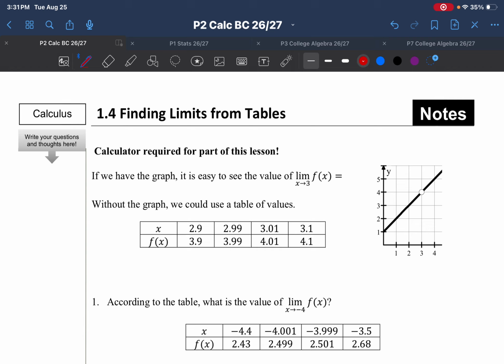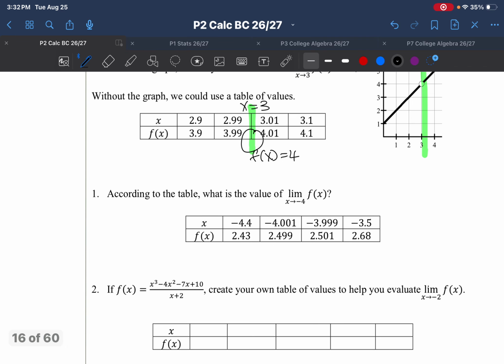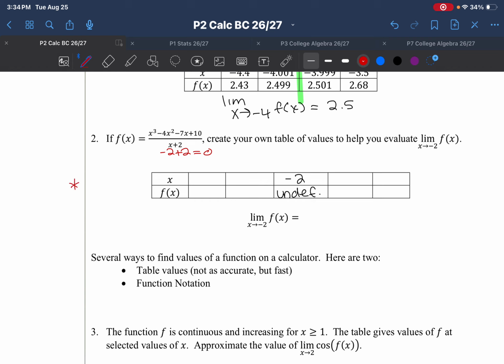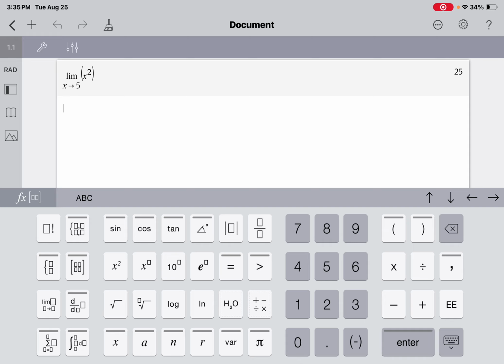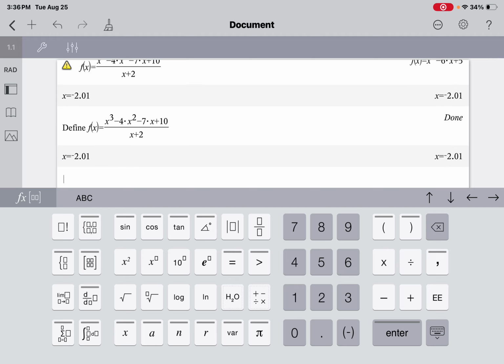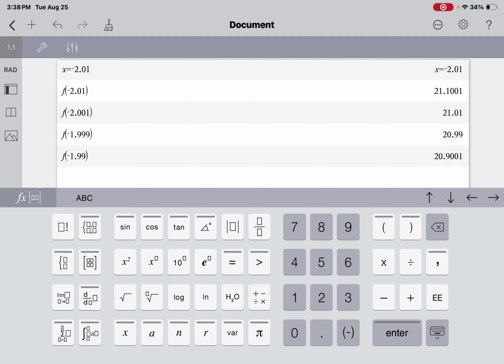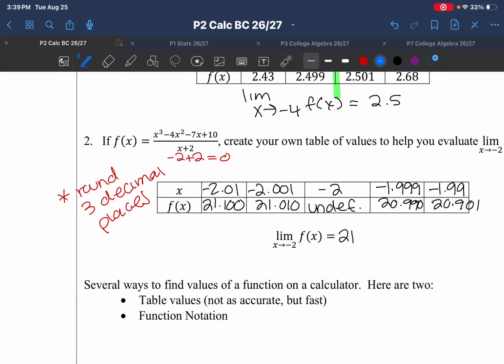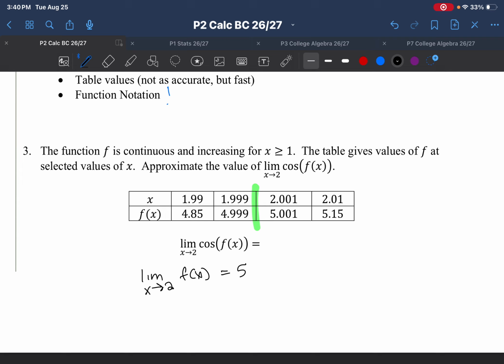Calculus BC DC/AP 26/27 Unit 1.4 Notes - Finding Limits from Tables